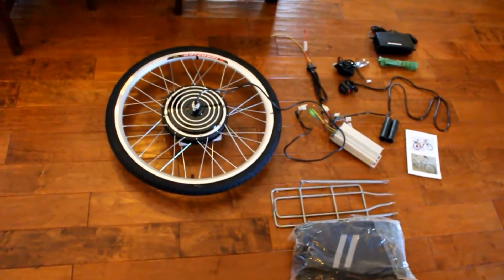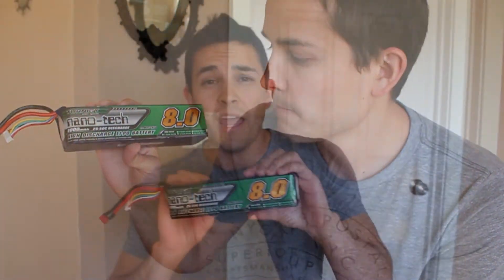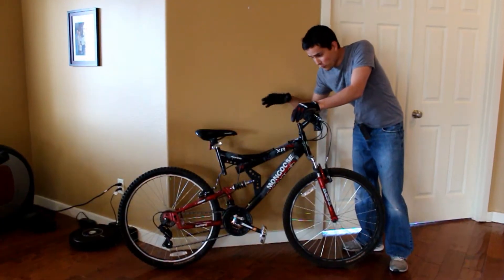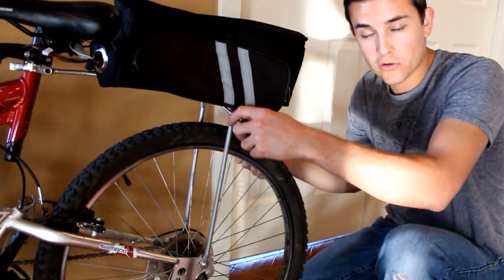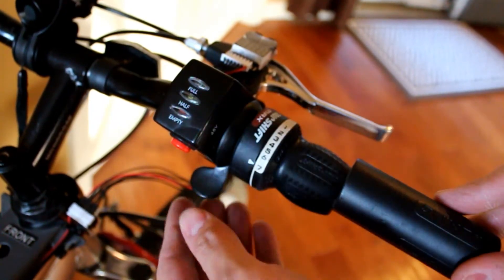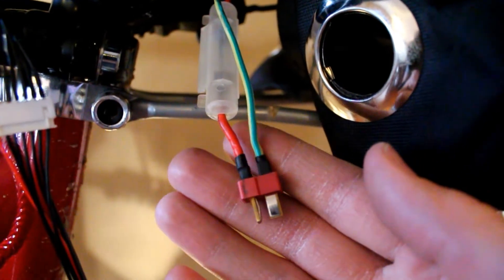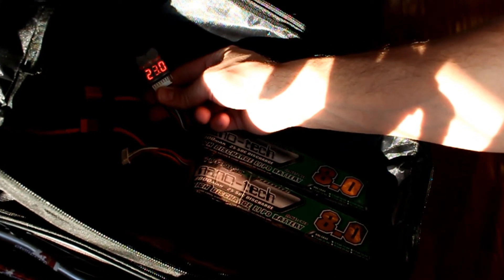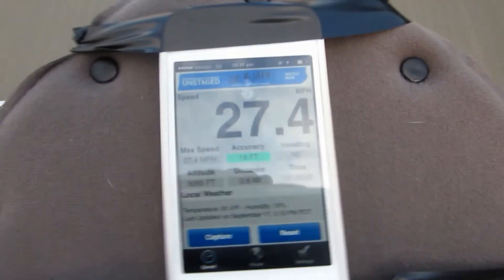How to Convert Your Bicycle to Electric!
Sit back and relax as I show you how I converted my $135 Walmart bike to Electric Lithium Power!